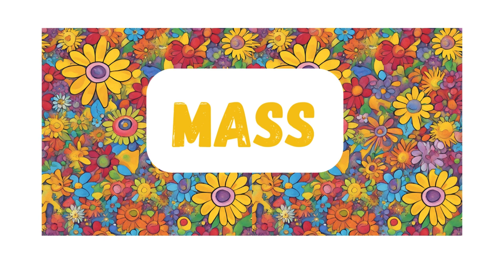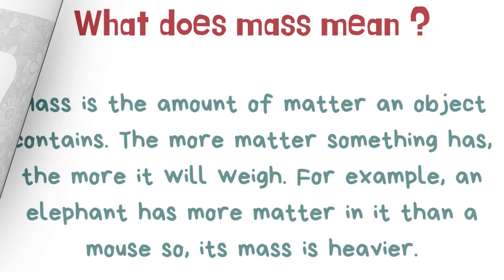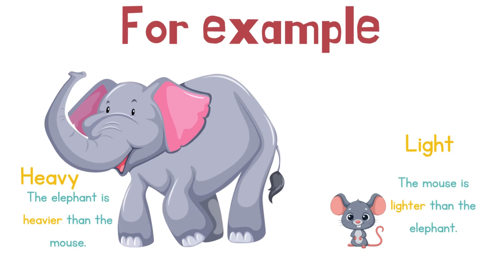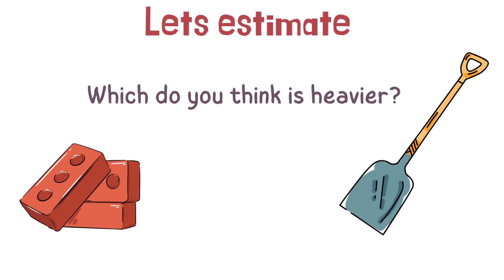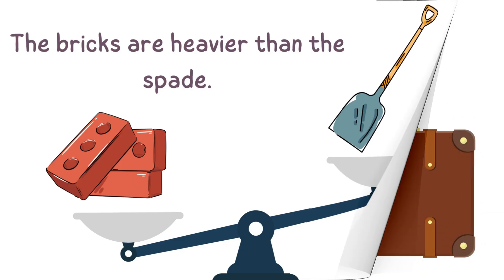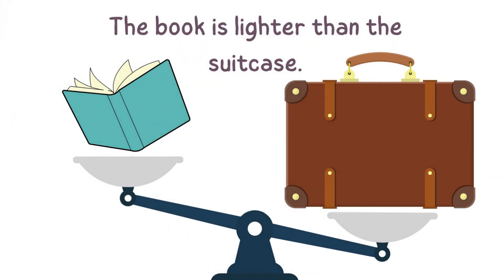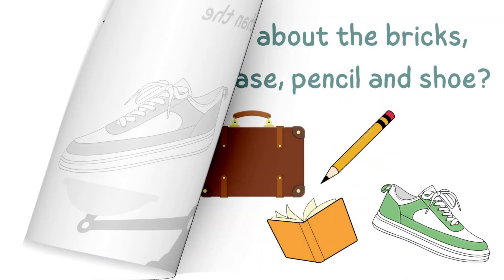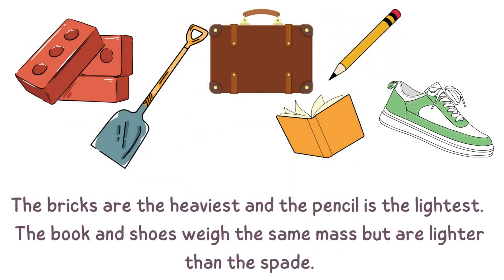🌟 Exciting Toddler Learning: Exploring Mass & Measurement! 🌟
In this fun and interactive lesson, your little one will learn essential vocabulary like "forwards," "backwards," "heavy," "light," "balance," and more! We'll explore how to estimate, measure, compare, and order different objects using non-standard measures like blocks and bricks. Watch as we use a balancing scale to discover which items are heavier, lighter, or equal in mass. Perfect for building early math skills and understanding the world around us!